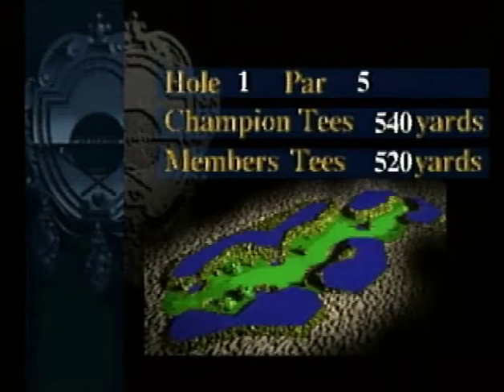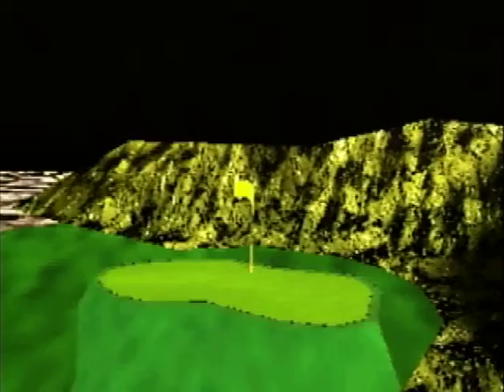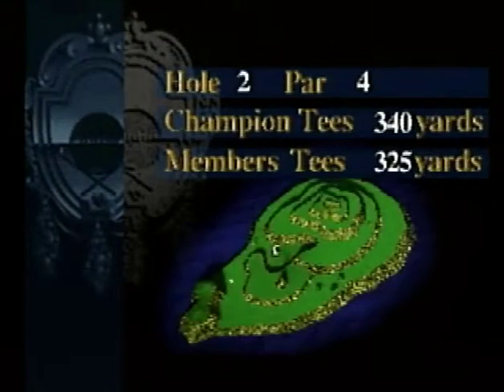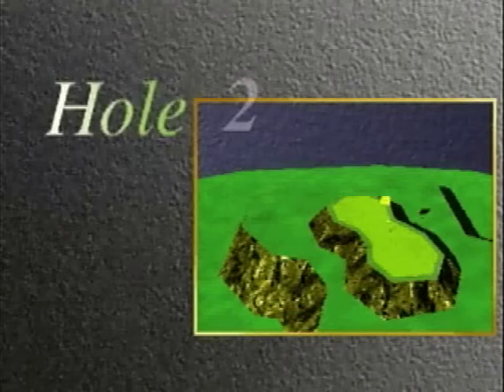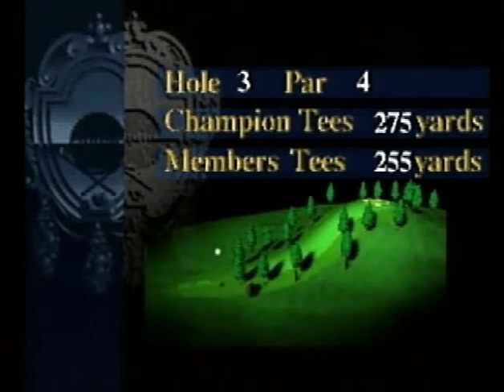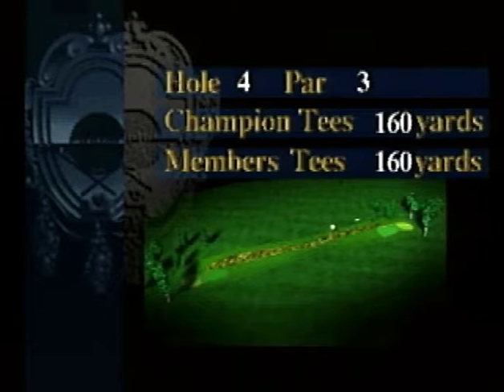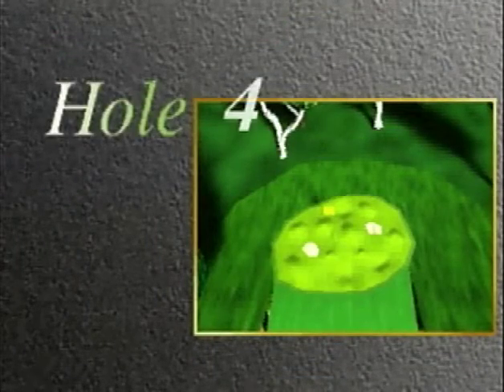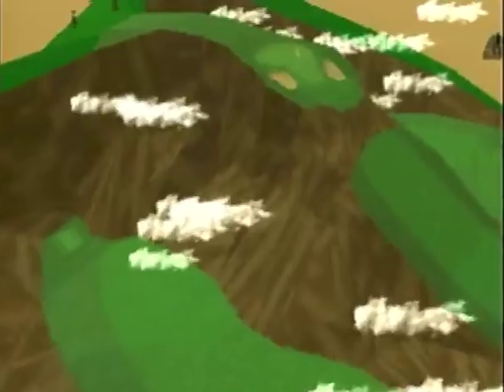Valora Valley Golf Sega Saturn Intro + Gameplay [No Commentary]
I have a ton of games in my backlog that I've either never played or played very little.  So I thought it might be fun to sample semi-random games and upload them so everyone can see how terrible I am at them!

So here we have a game called Valora Valley Golf for the Saturn. It was developed by T&E Soft and published in North America by VIC Tokai in 1996. I don't have much to say on this one other than I'm TERRIBLE at it!! While playing this game, I realized the only golf games I've played are in the Mario Golf and Hot Shots Golf franchises. I also played a lot of NES Open Tournament Golf, but that's pretty much it. So yeah, the game seems okay and the course design is interesting. but I was really bad at it. I captured this video on a Saturn.